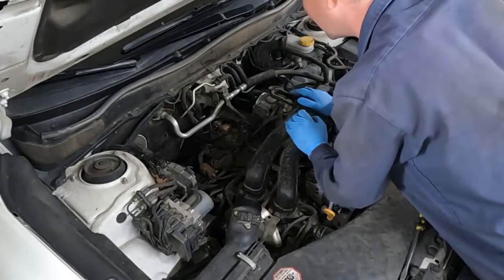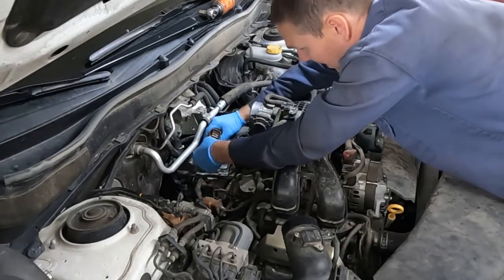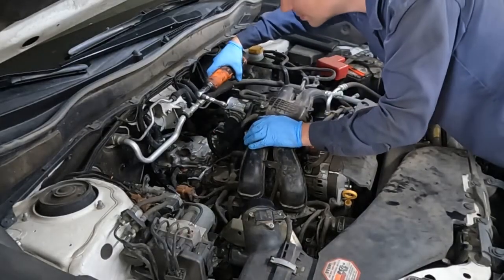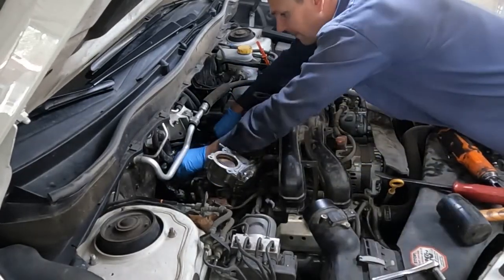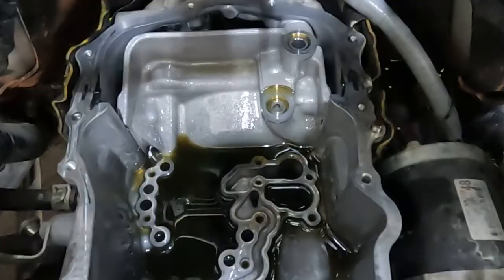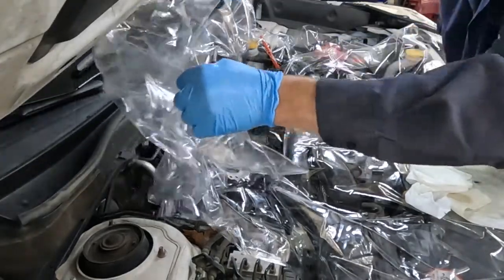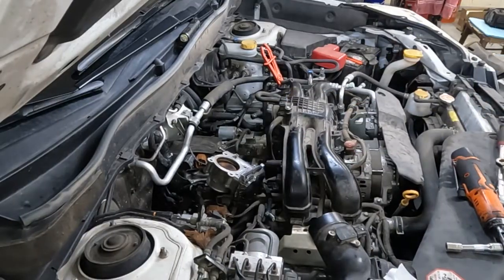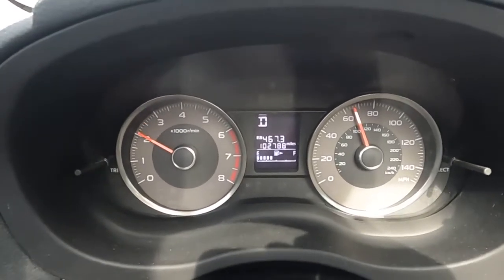2010-2016 Subaru Forester, Outback Transmission Valve Body Replacement | TR580 CVT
This Subaru is getting the transmission valve body replaced. Since this video was produced they now sell just the shift solenoid. This is a much cheaper option than replacing the whole valve body.

🛒PARTS LIST:
▪️ Transmission valve body: Contact local dealer
▪️ Shift solenoid (This solenoid can be replaced separately)
▪️ Transmission fluid

🛒TOOLS NEEDED:
▪️ Torque wrench 1/4